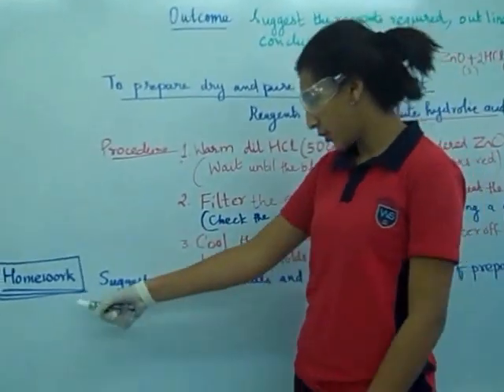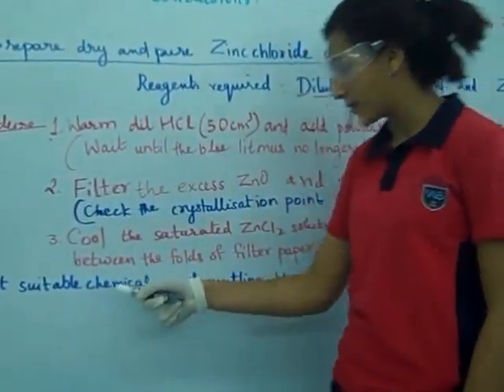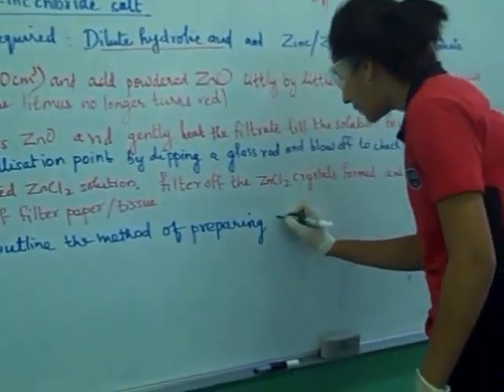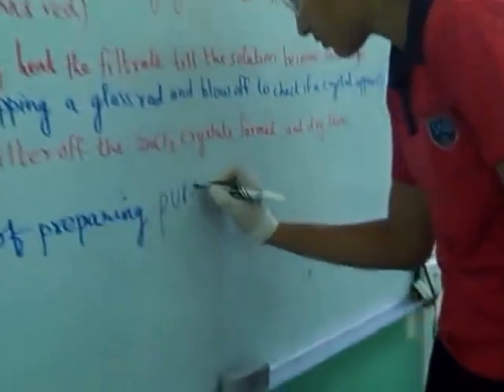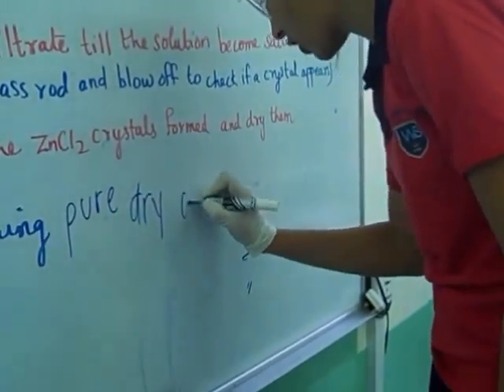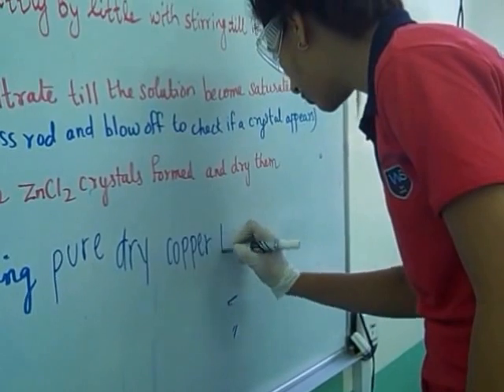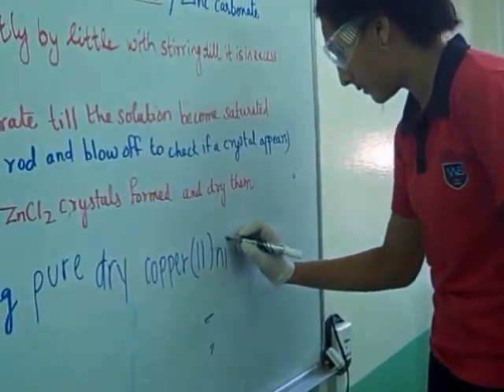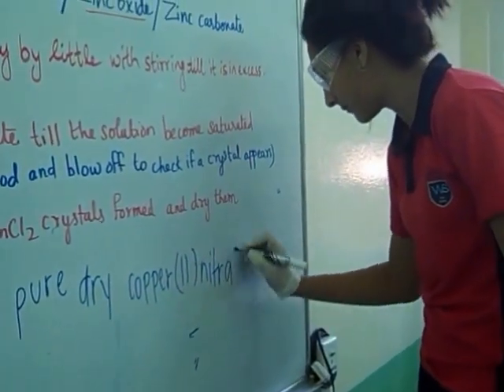Soluble salt preparation by neutralisation method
IGCSE Chemistry 0620_ Unit 8: Acids, Bases & Salts